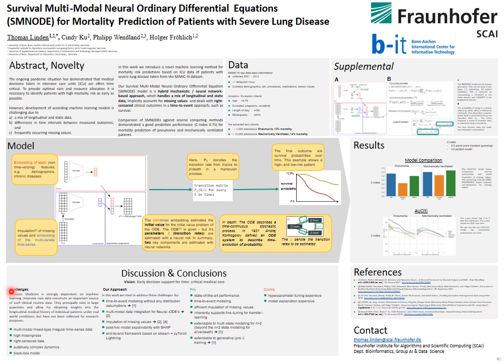Survival Multi-Modal Neural Ordinary Differential... - Thomas Linden - TransMed - Poster - ISMB 2022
Survival Multi-Modal Neural Ordinary Differential Equations for Mortality Prediction of Patients with Severe Lung Disease - Thomas Linden - TransMed - Poster - ISMB 2022